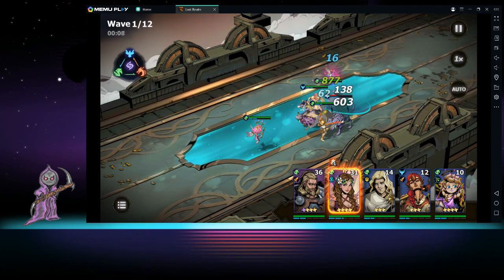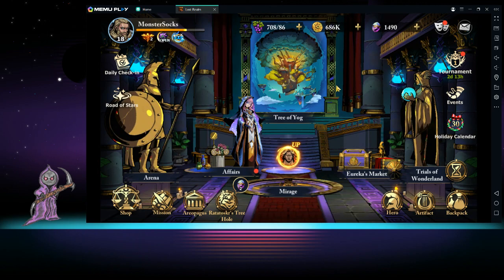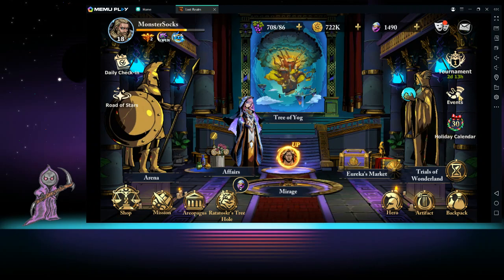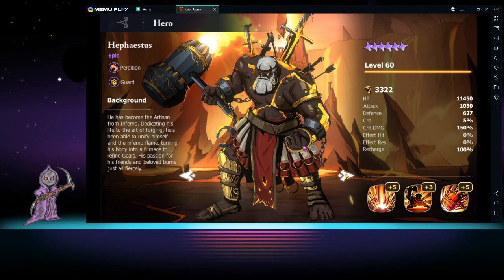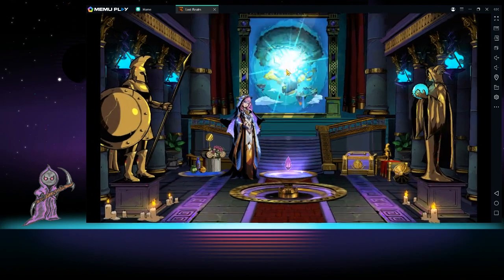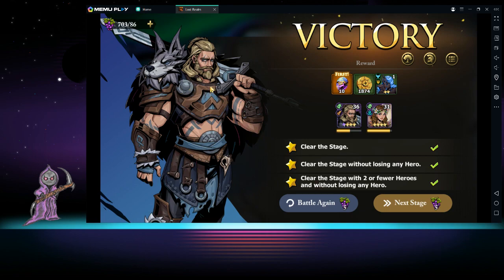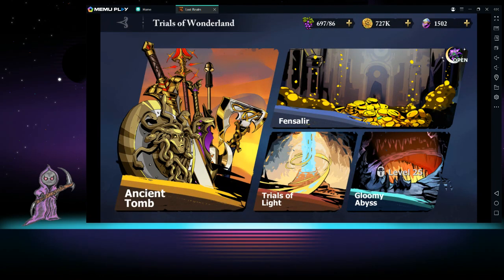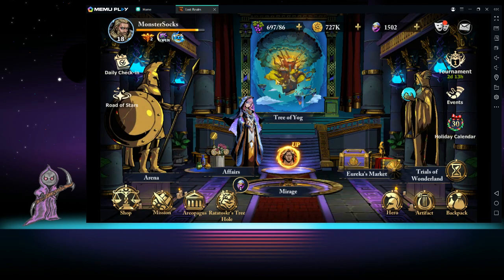Lost Realm Chronorift: MobileGamerNerd Game Review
Tell me what you think. Do you want to see more LOST REALM?